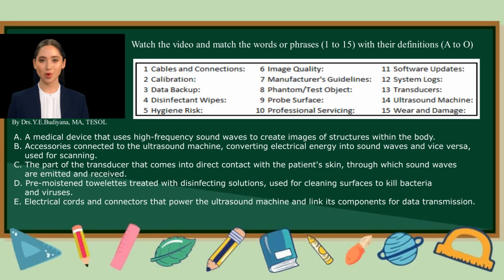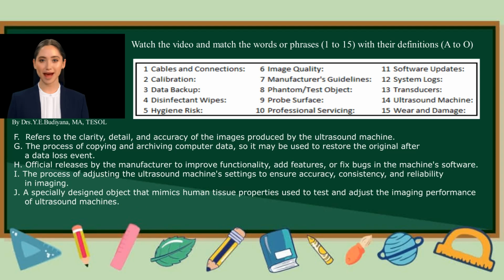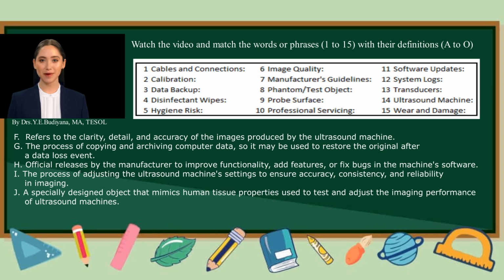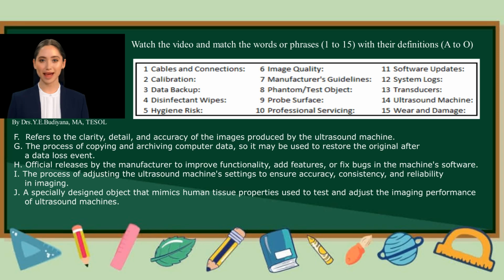Vocabulary The Routine Maintenance Procedure for the Ultrasound Machine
Electromedical students must learn the routine maintenance procedure for ultrasound machines to ensure these critical devices function reliably and accurately. Proper maintenance prevents malfunctions, extends the equipment's lifespan, and ensures patient safety by delivering precise diagnostic information. Familiarity with these procedures equips students with essential skills for their future careers, allowing them to efficiently identify and troubleshoot potential issues. This knowledge is crucial for maintaining the high standards required in medical settings, ultimately contributing to better patient care and operational efficiency within healthcare facilities.